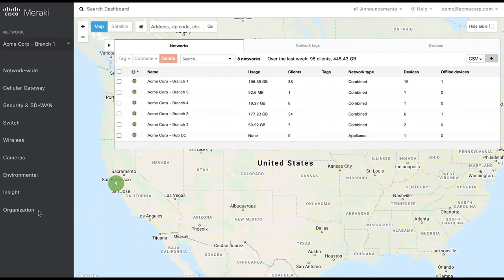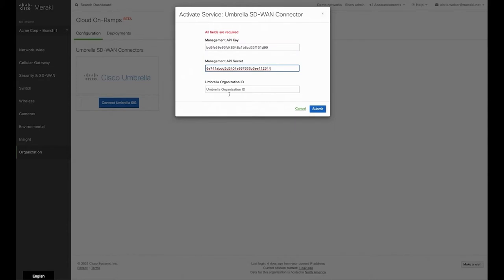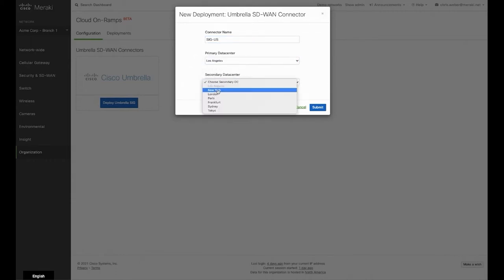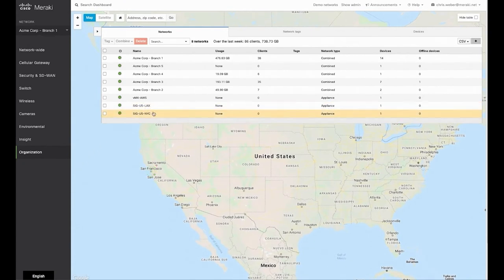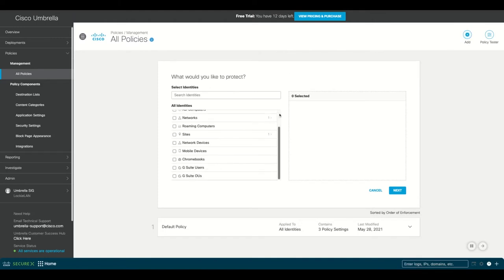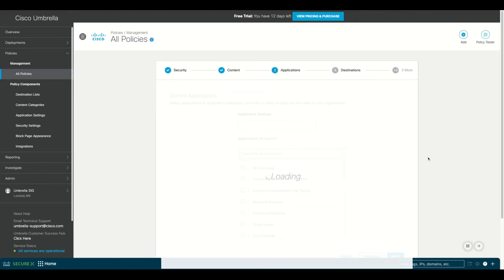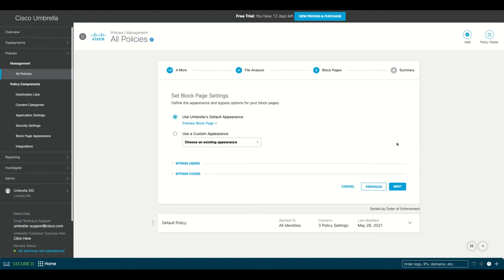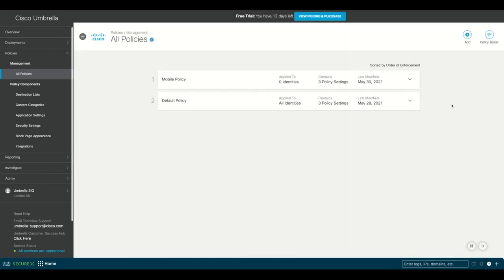SASE with Meraki - Use Cloud OnRamp to setup Umbrella SIG and Meraki MX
How to setup Umbrella SIG for use with a Meraki SD-WAN network (Meraki MX Router).

A complete Secure Access Service Edge (SASE) solution with:
1. Cisco Meraki MX - SD-WAN and VPN
2. Cisco Umbrella SIG - Cloud Based Firewall
3. Cisco DUO - Multi Factor Authentication

Full disclosure, I work for Meraki, however this video is not sponsored.